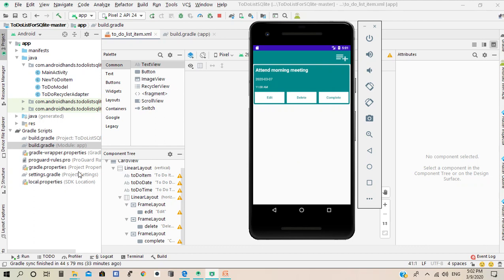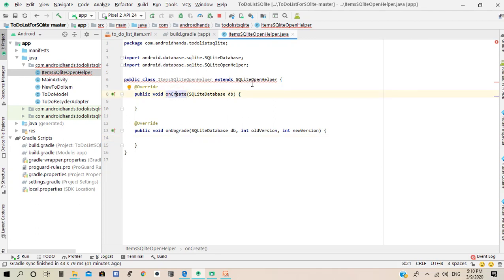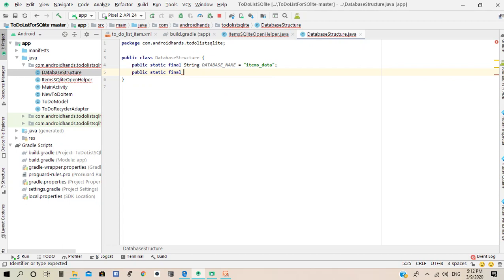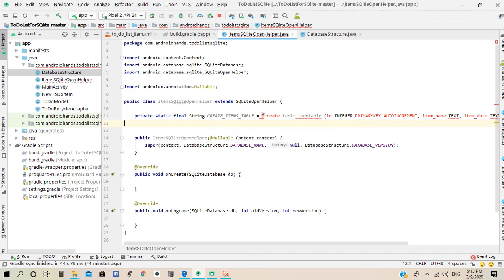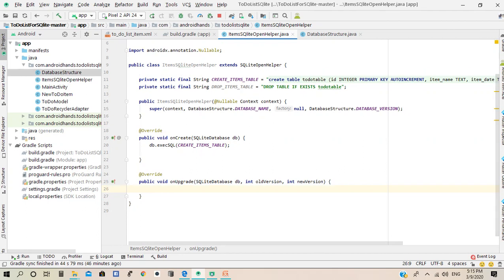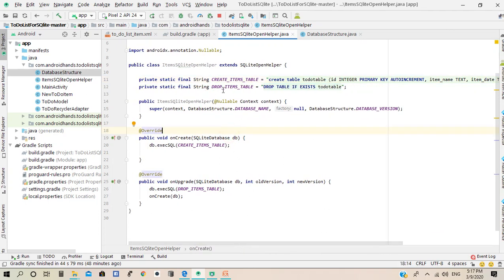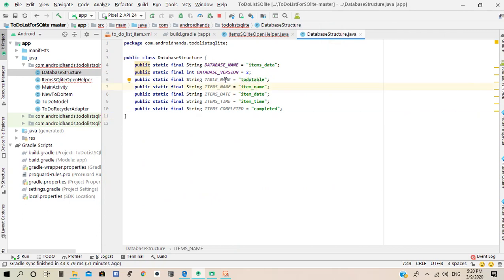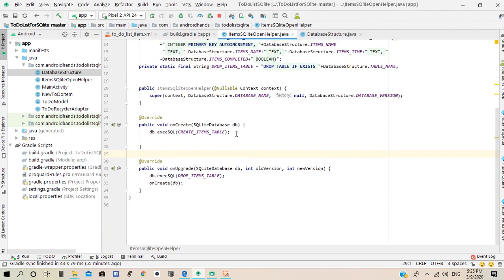Android SQLite Open Helper class.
This video describes how to start with android SQLite database using Open Helper class, how to create SQLite queries for tables.